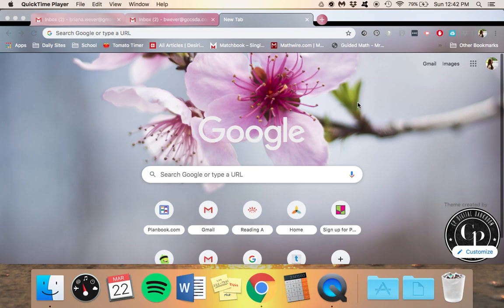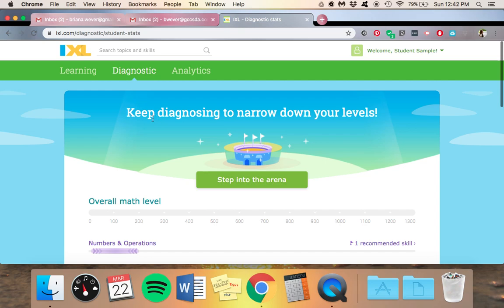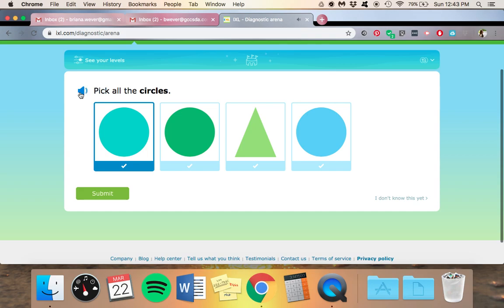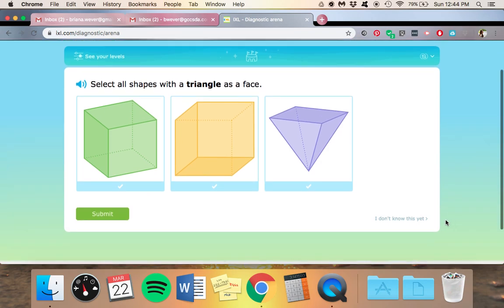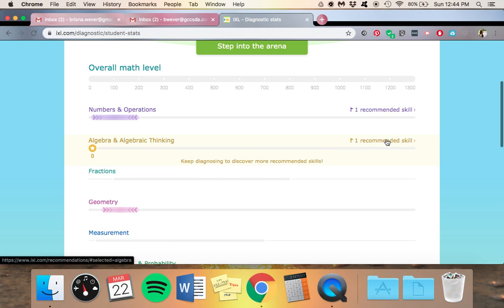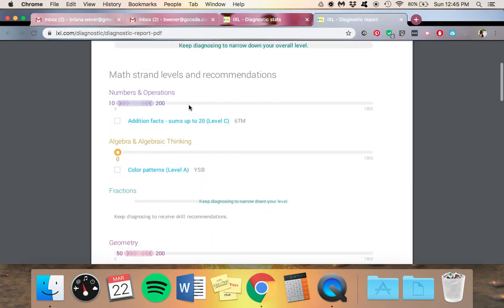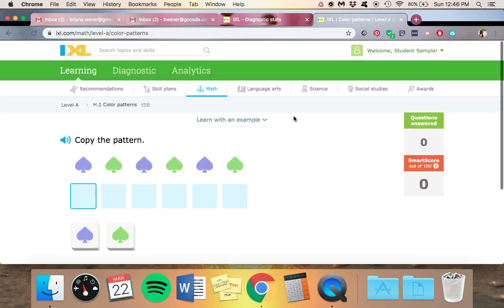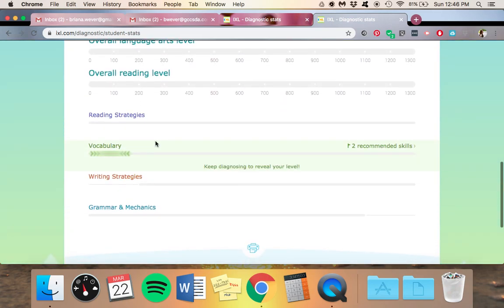IXL Diagnostic Instructions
How to use the IXL Diagnostic and what to do when you've finally finished it!